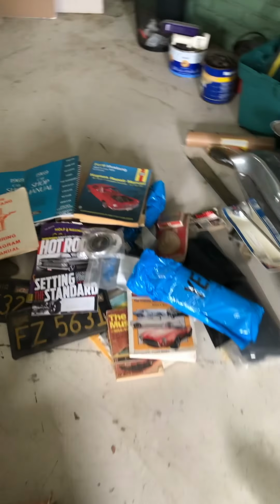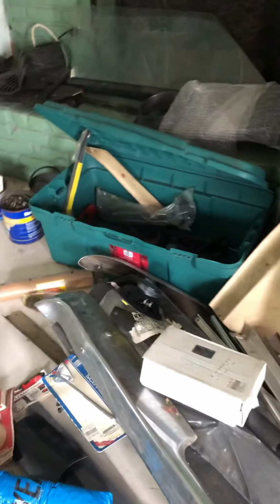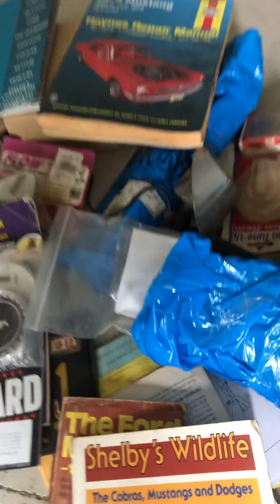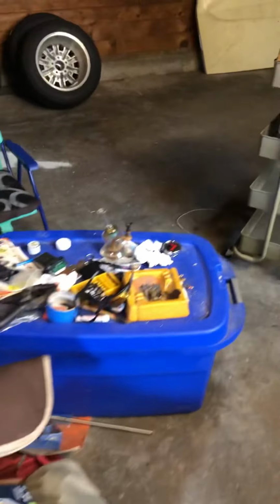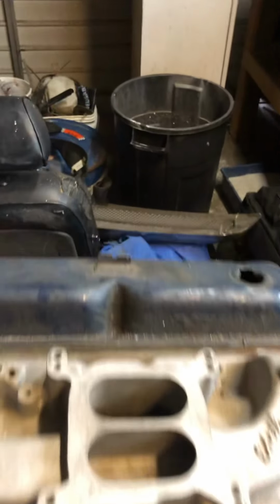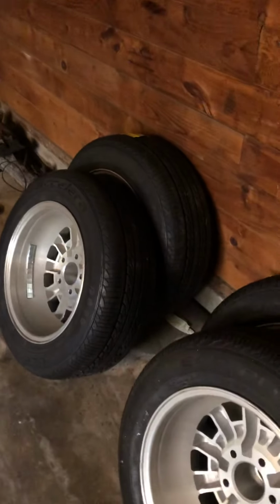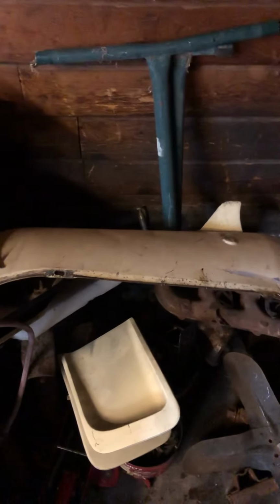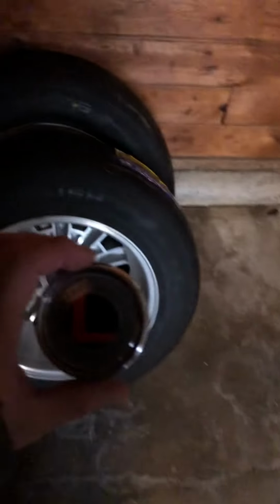More info 69 mustang Mach 5 project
A little more background and my plans for the car.